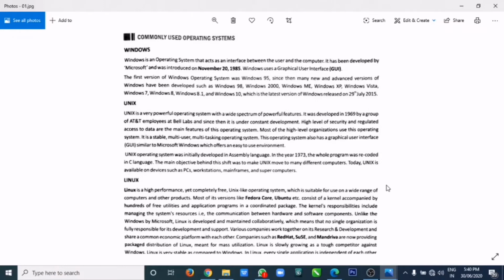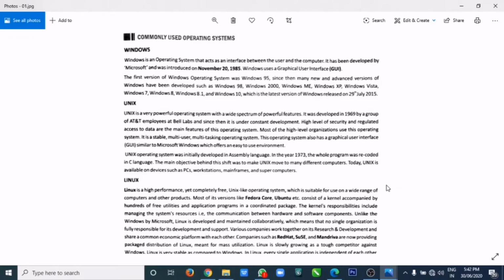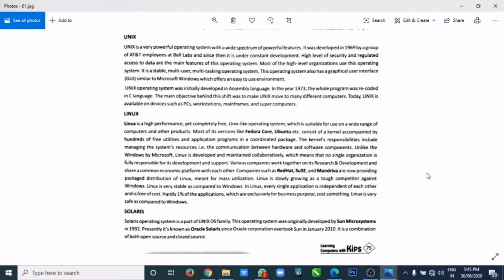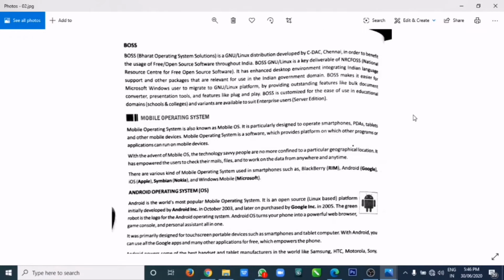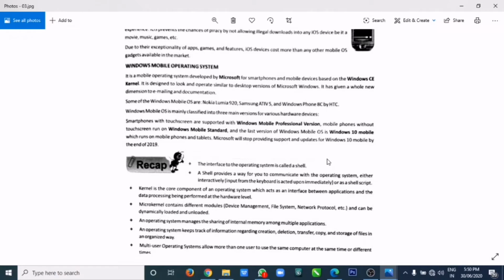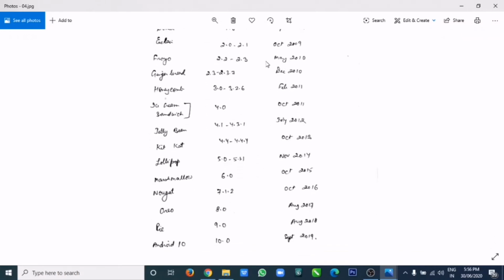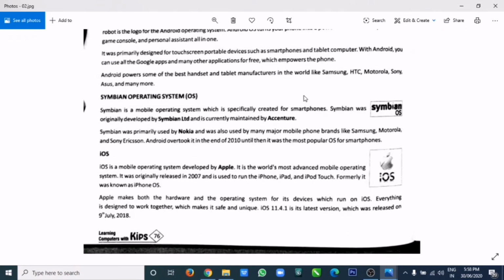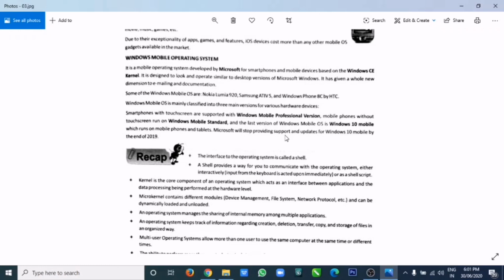09 CA CH 04 OS Common OS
09 CA CH 04 OS Common OS